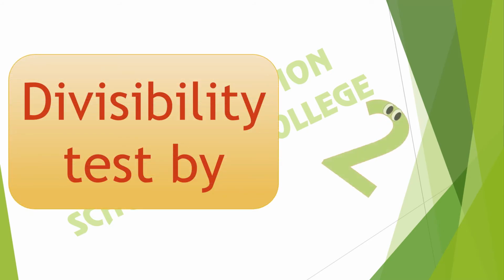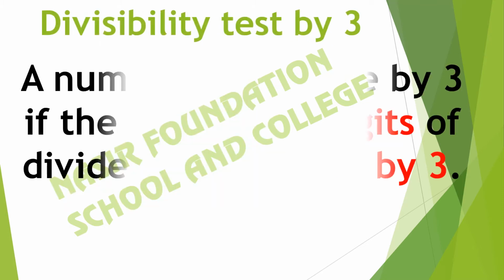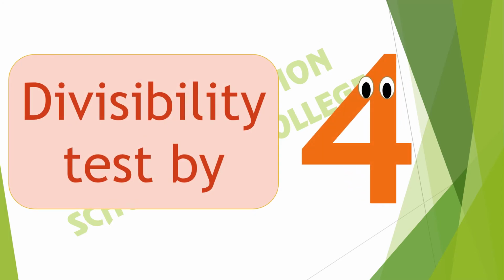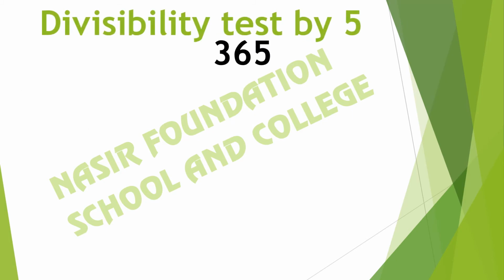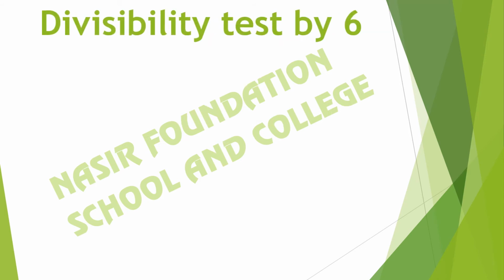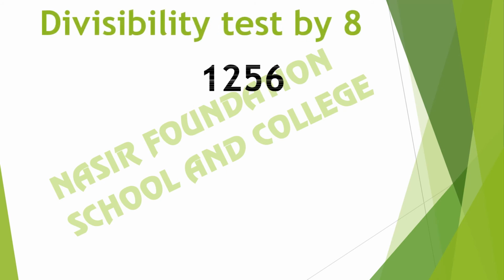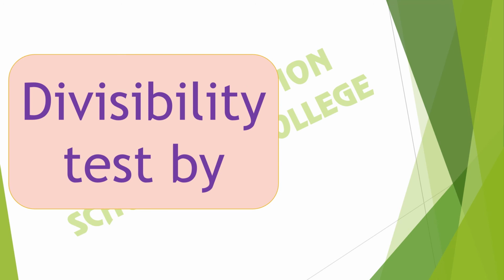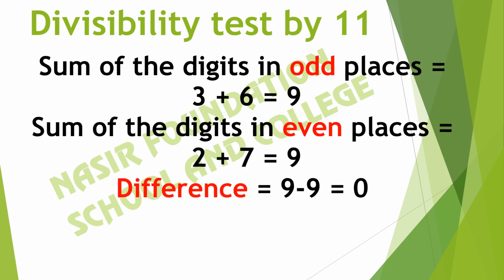8 Math Class5 Divisibility tests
8 Math Class5 Divisibility tests